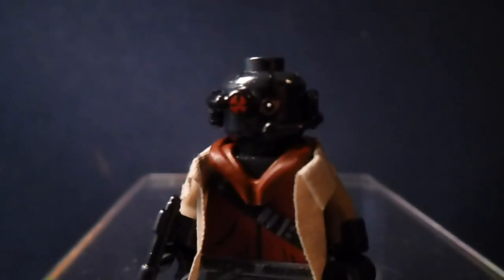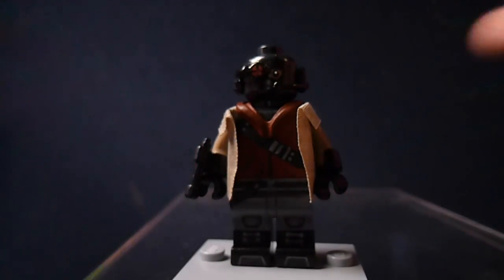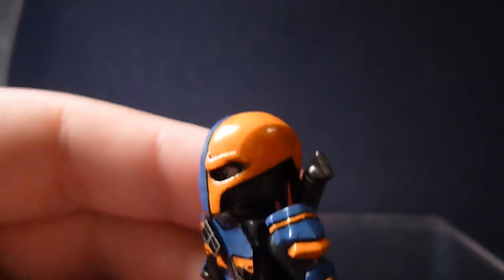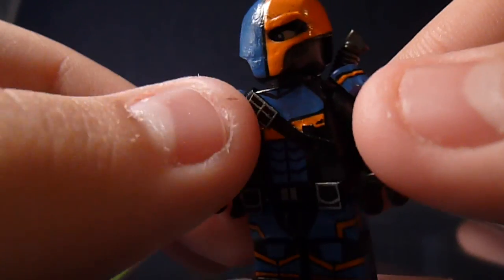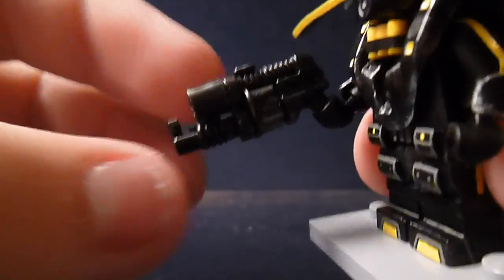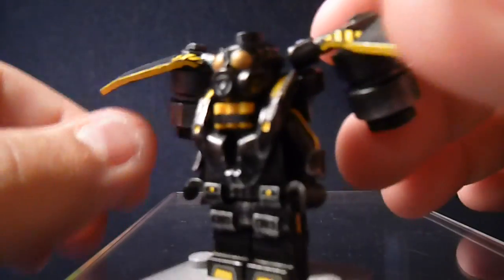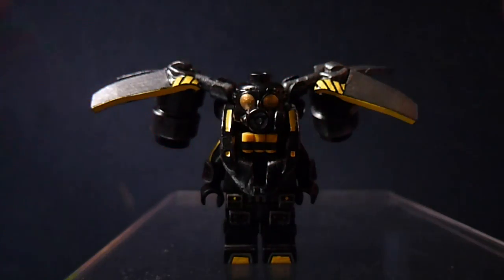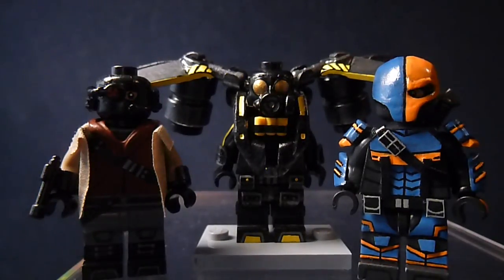Custom Lego Batman Villain Minifigures Part 6 (Deadshot, Deathstroke, and Firefly)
Hey guys, i'm back, and in this video, I continue my Custom Lego Batman Villain Minifigures series with a 6th part, featuring custom Lego minifigures of the DC Comics characters Deathstroke, Deadshot, and Firefly. If you like the video, let me know, and be sure to share it. Also, leave me a comment telling me which one of these figures is your favorite and why. I'll see you guys in my next video.